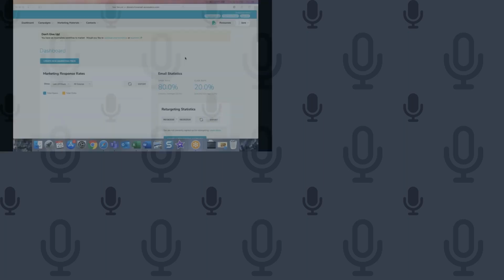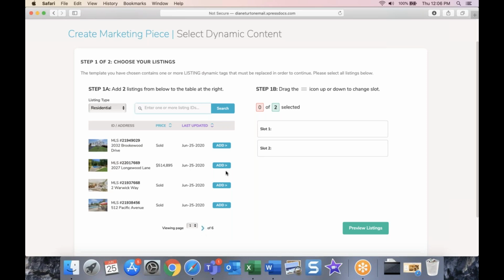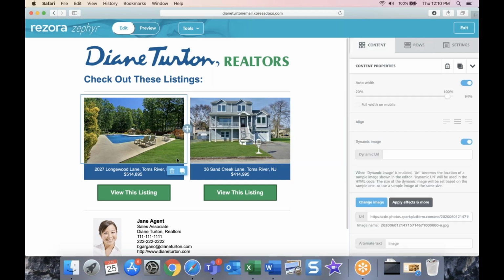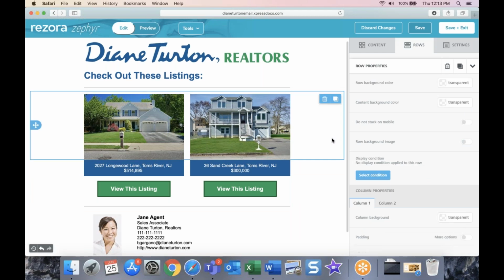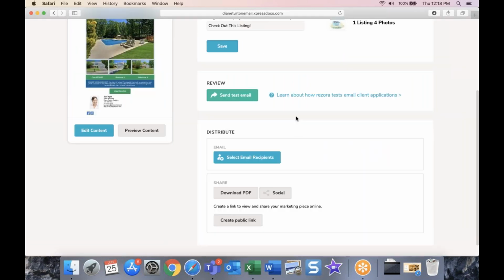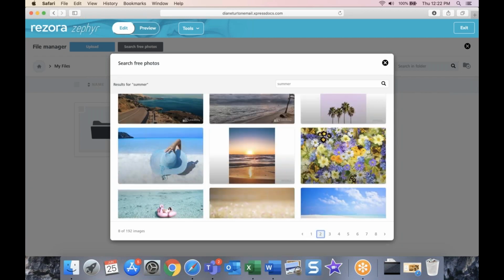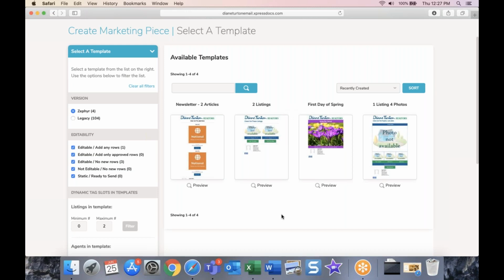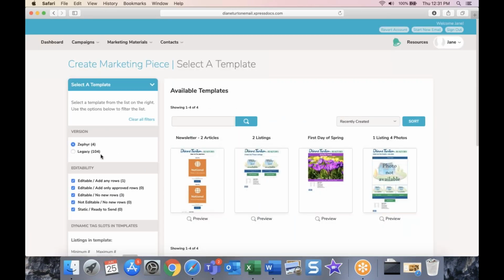Diane Turton, Realtors - XpressEmail Zephyr Training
This training video demonstrates the features and functionality of the XpressEmail Zephyr Template Builder for Diane Turton, Realtors agents.